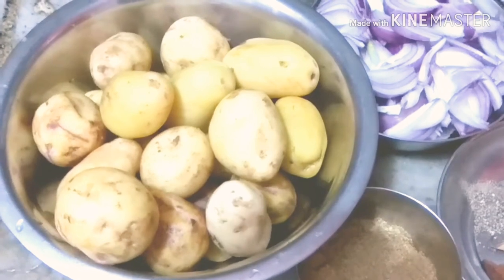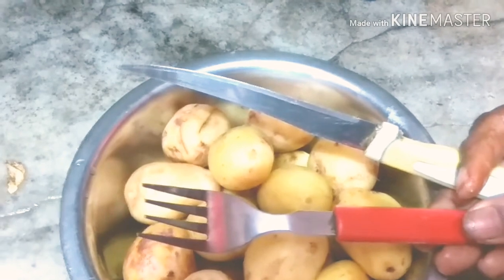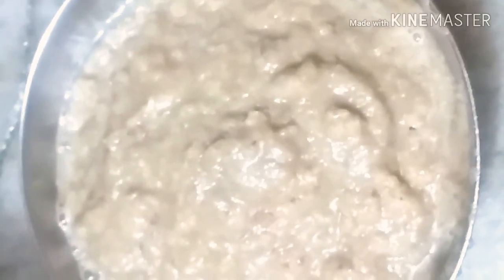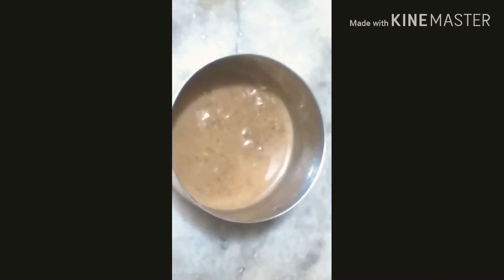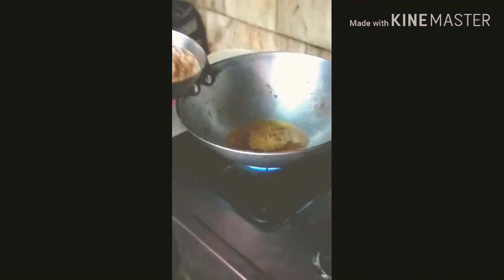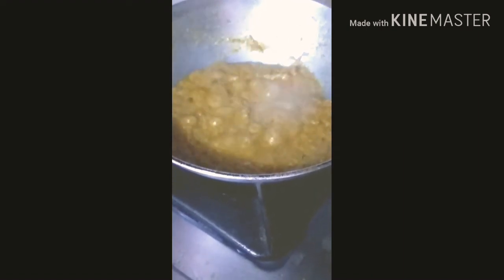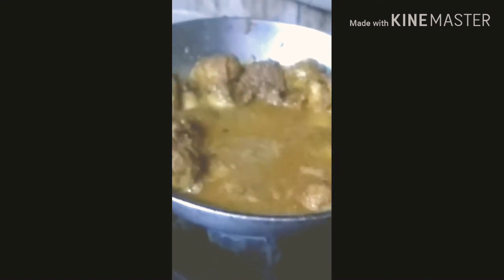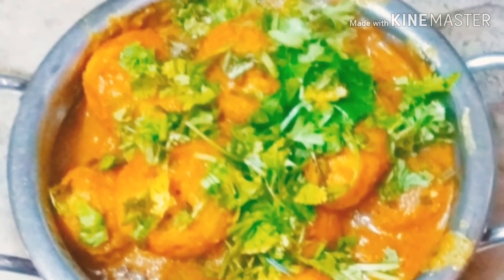Yummy spicy dum aloo without tomato recipe।तीखा, चटपटा आलूदम बनाने की आसान विधि।। 😋😋😋😋😋👌